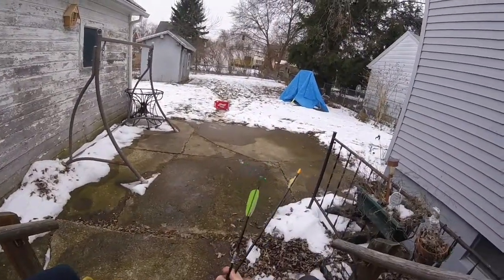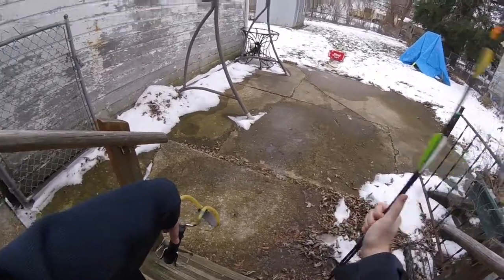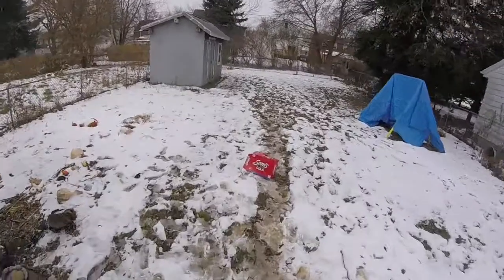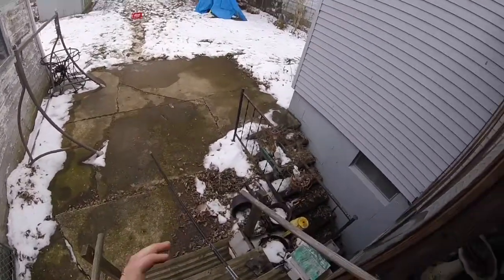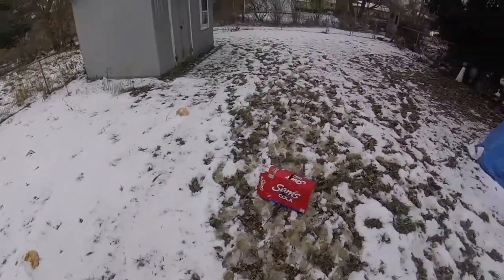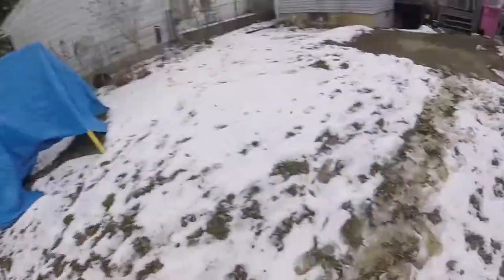How To Make A Slingbow (easiest Method)